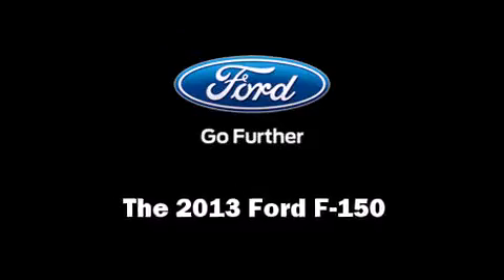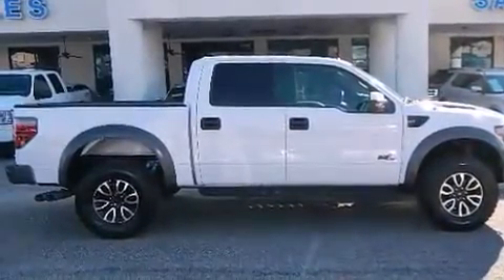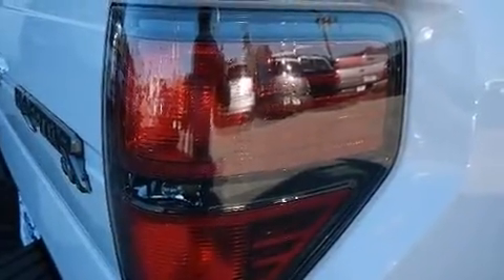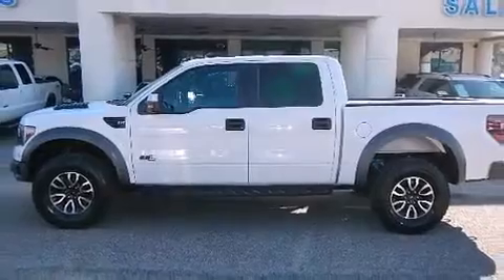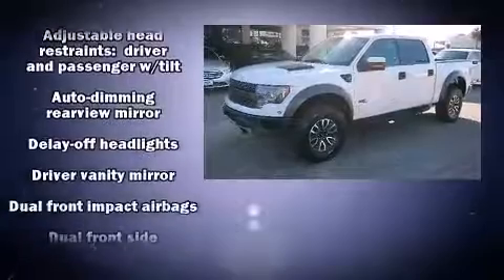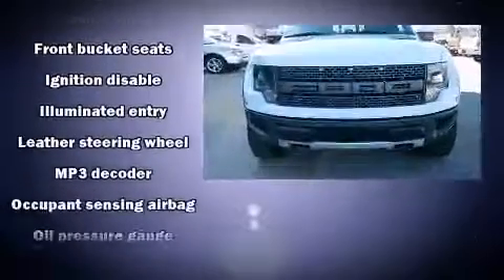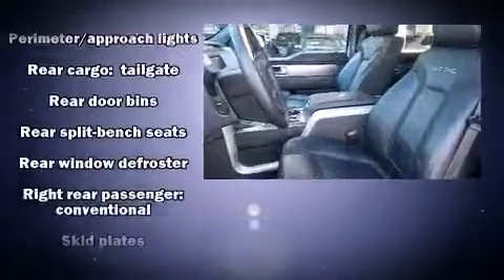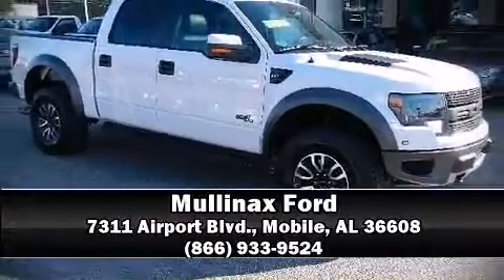2013 Ford F-150 SVT Raptor in Mobile, AL 36608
Mullinax Ford
7311 Airport Blvd.

The 2013 Ford F-150. Smooth gearshifts are achieved thanks to the powerful 8 cylinder engine, providing a spirited, yet composed ride and drive. Four wheel drive allows you to go places you've only imagined. All of the premium features expected of a Ford are offered, including: delay-off headlights, 1-touch window functionality, variably intermittent wipers, adjustable headrests in all seating positions, a rear step bumper, an automatic dimming rear-view mirror, and air conditioning. Passenger security is always assured thanks to various safety features, such as: dual front impact airbags, head curtain airbags, traction control, ignition disabling, and 4 wheel disc brakes with ABS. Electronic stability control stands out as a technologically savvy innovation, keeping you better connected to the road. A Carfax history report indicates just one previous owner. Our sales staff will help you find the vehicle that you've been searching for. We'd be happy to answer any questions that you may have. Stop by our dealership or give us a call for more information.